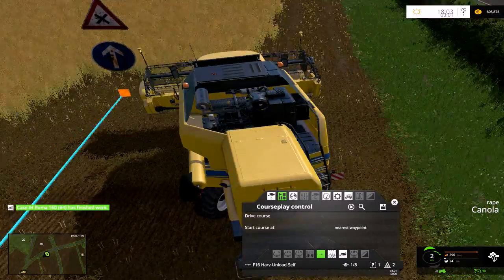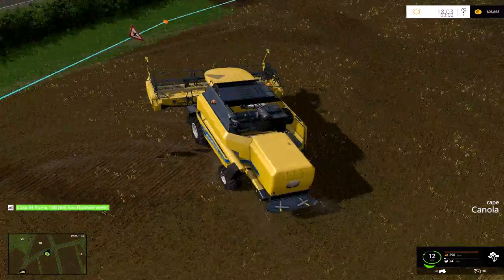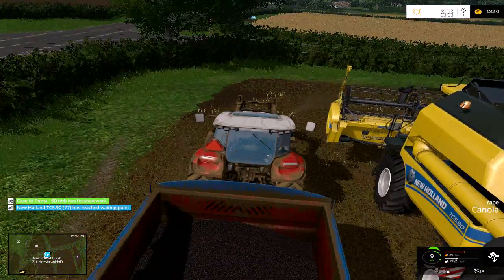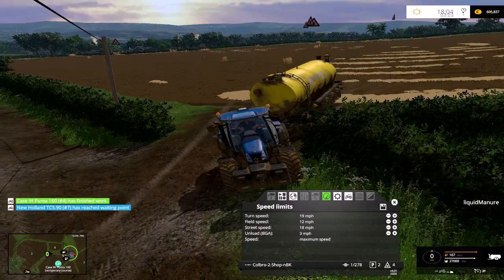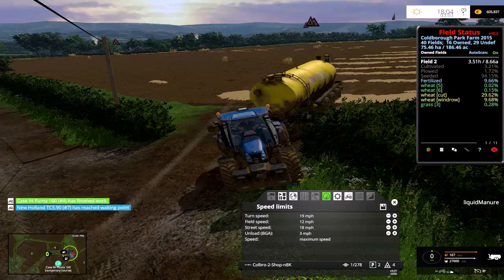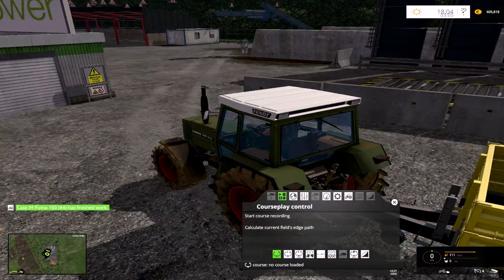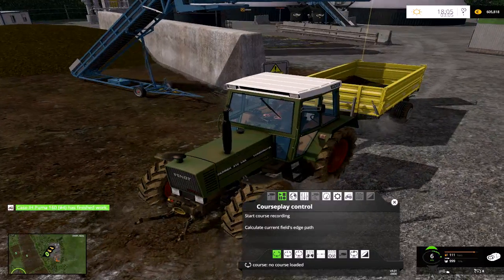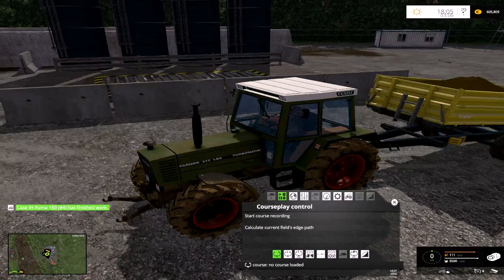#94 FS15 Coldborough Park Farm Series by Farmer George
Join Farmer-George's email list.

Farmer-George.

You can go back and watch the playlist from the start

Farm,Farming-SimulatorS.co.uk,Farmer-George,FS15,Virtual-Farming,CoursePlay,ColdboroughMod,FarmingSimulator15,FarmingGame,

Other Keywords this will be relevant to are:-

Lizard Farm Sim,
Biogas Farm Sim,
field Farm Sim,